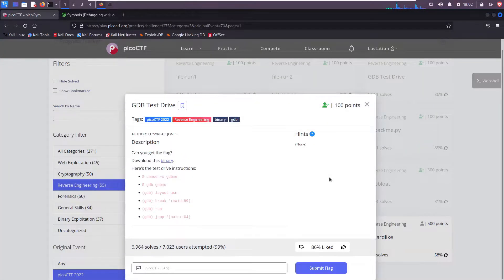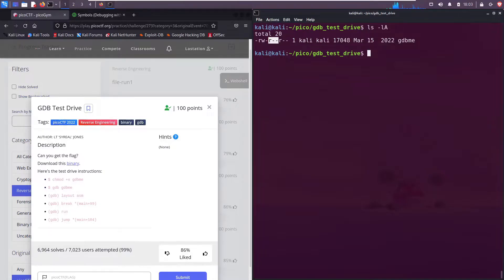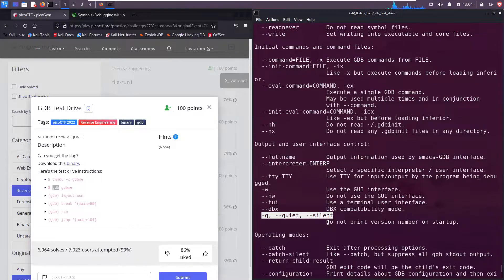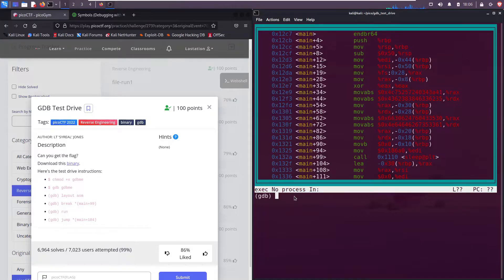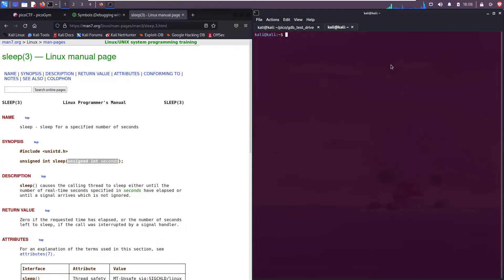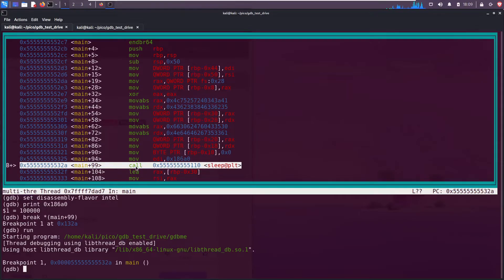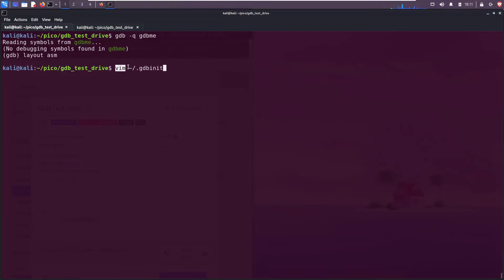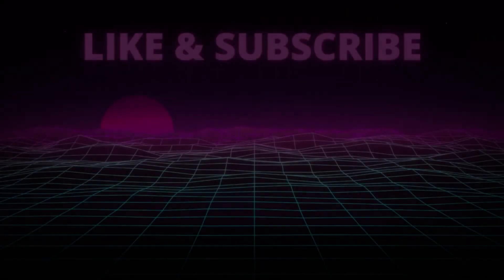Learn how to debug code on Linux! | picoCTF 2022 #10 "GDB Test Drive"